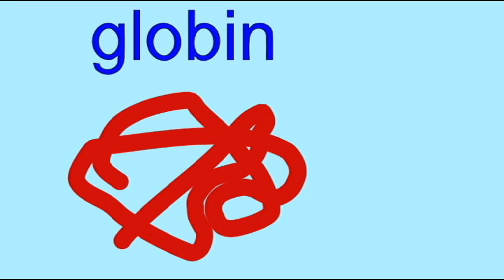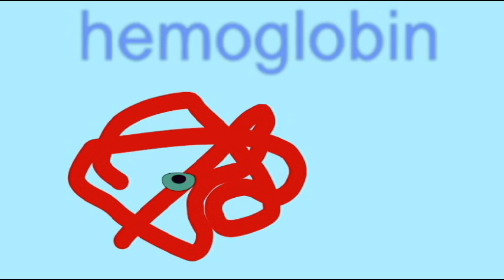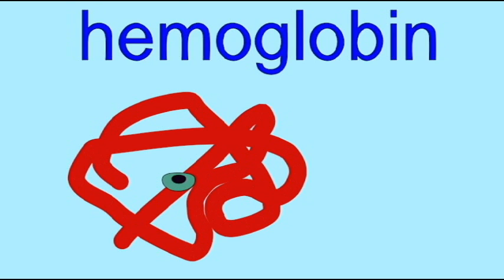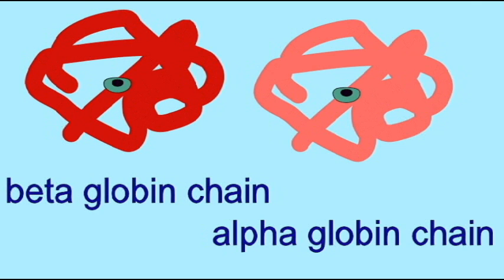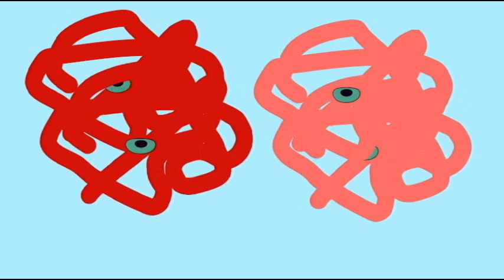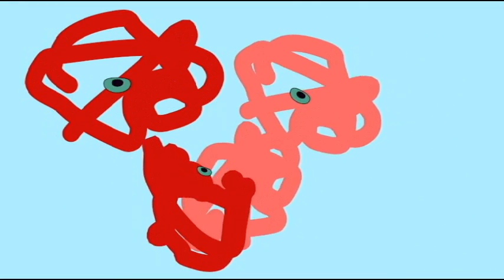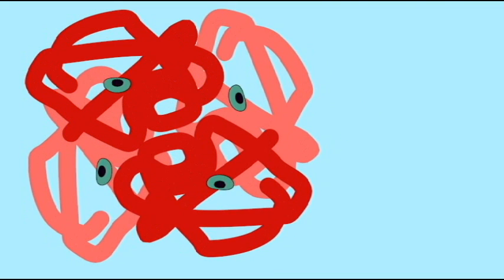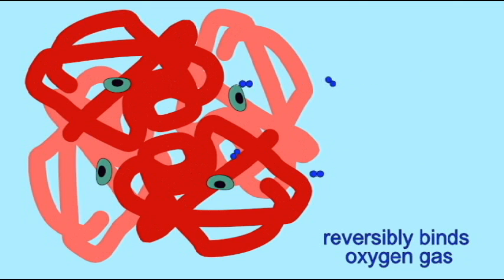GENOME: GLOBIN INTRODUCTION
GLOBIN INTRODUCTION